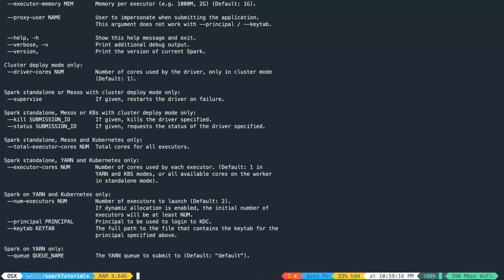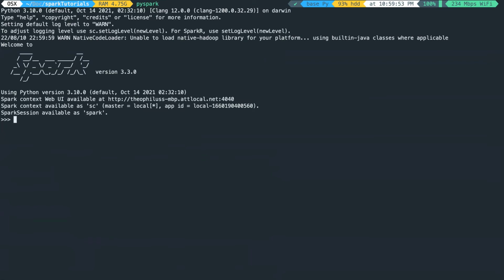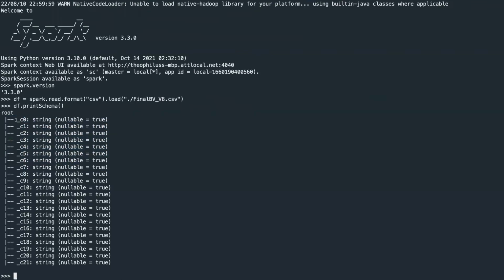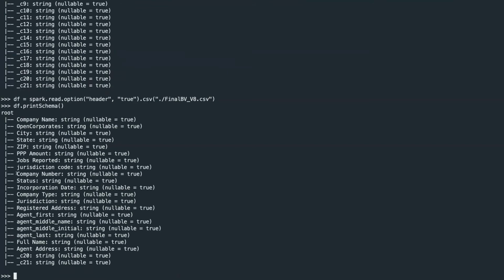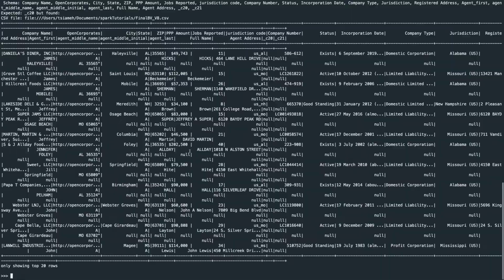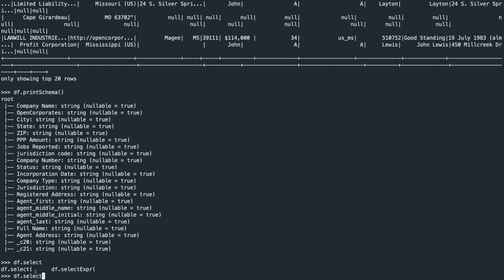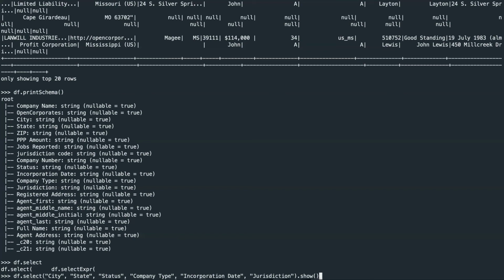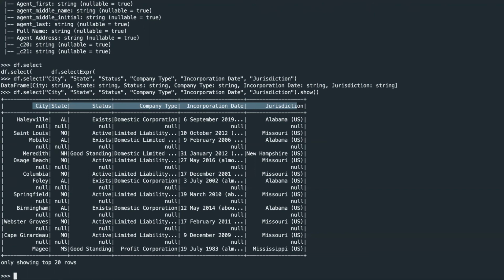02 - Read CSV file with Apache Spark | PYSPARK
Read CSV FILE with Apache Spark | Apache Spark | Spark | PYSPARK

What is Apache Spark™?
Apache Spark™ is a multi-language engine for executing data engineering, data science, and machine learning on single-node machines or clusters.

 Key features
Batch/streaming data
Batch/streaming data
Unify the processing of your data in batches and real-time streaming, using your preferred language: Python, SQL, Scala, Java or R.

SQL analytics
Execute fast, distributed ANSI SQL queries for dashboarding and ad-hoc reporting. Runs faster than most data warehouses.

Data science at scale
Perform Exploratory Data Analysis (EDA) on petabyte-scale data without having to resort to downsampling

Machine learning
Train machine learning algorithms on a laptop and use the same code to scale to fault-tolerant clusters of thousands of machines.

The most widely-used engine for scalable computing
Thousands of companies, including 80% of the Fortune 500, use Apache Spark™.
Over 2,000 contributors to the open source project from industry and academia.

Spark SQL engine: under the hood
Apache Spark™ is built on an advanced distributed SQL engine for large-scale data

Adaptive Query Execution
Spark SQL adapts the execution plan at runtime, such as automatically setting the number of reducers and join algorithms.

Support for ANSI SQL
Use the same SQL you’re already comfortable with.

Structured and unstructured data
Spark SQL works on structured tables and unstructured data such as JSON or images.

In this 'Spark Tutorial' you will comprehensively learn all the major concepts of Spark such as Spark RDD, Dataframes, Spark SQL and Spark Streaming. With the increasing size of data that generates every second, it is important to analyze this data to get important business insights in lesser time. This is where Apache Spark comes in to process real-time big data. So, keeping the importance of Spark in mind, we have come up with this full course.

🔹 Topics Covered:
This 'Apache Spark Full Course' will comprise of the following topics:
00:00:00- Introduction
00:01:23 - Spark Fundamentals
00:24:00 - Spark and it's Ecosystem
00:51:22 - Spark vs Hadoop
01:08:56 - RDD Fundamentals
01:29:22 - Spark Transformations, Actions and Operations
02:36:54 - Job, Stages and Task
03:10:17 - RDD Creation
03:49:15 - Spark SQL
04:12:38 - Spark Dataframe basics
05:05:30 - Reading files of different formats
05:46:01 - Spark SQL Hive Integration
06:04:58 - Sqoop on Spark

►$ docker-compose up

⭐ Tags ⭐
- Kubernetes
- Pods
- Golang Tutorial
- Golang For Beginners
- Go Programming
- Tutorial Go
- Go Coding
- Golang
- Golang Setup
- Go install
- CKA exams,
- CKAD exams,
- kubernetes secrets
- docker,yaml,pods